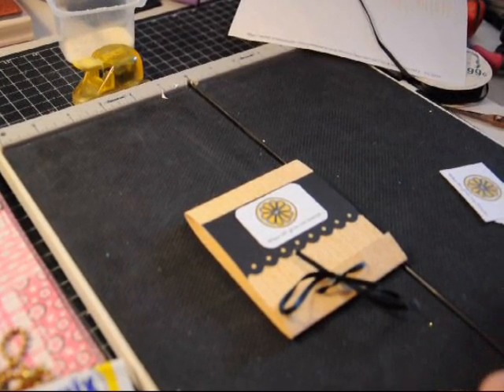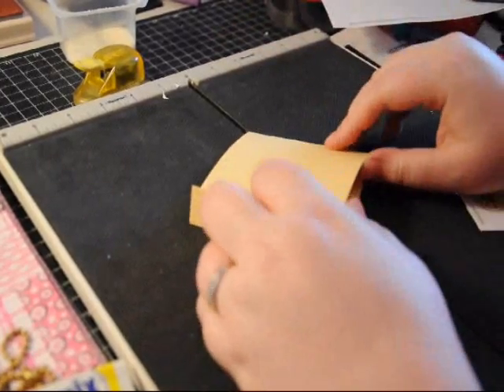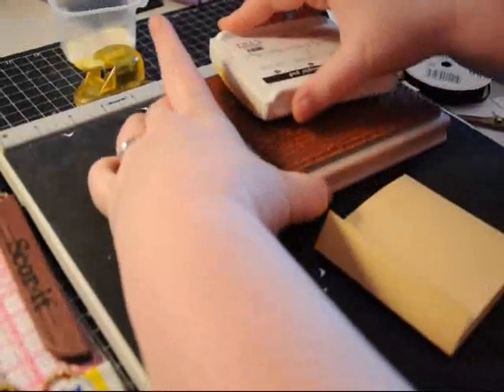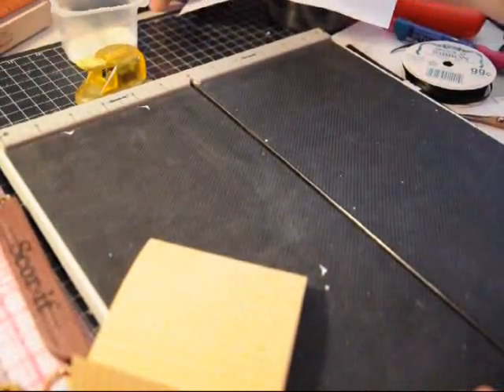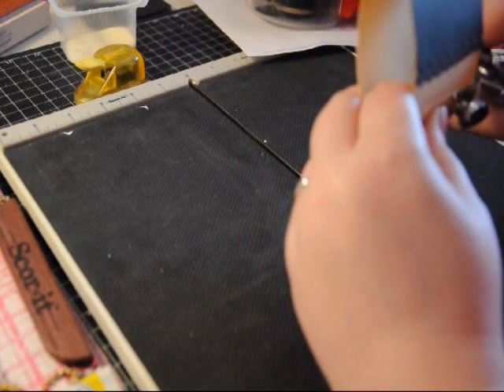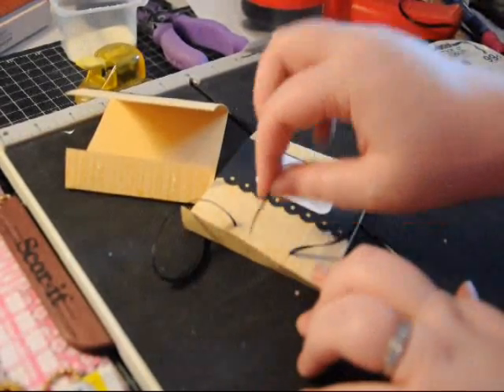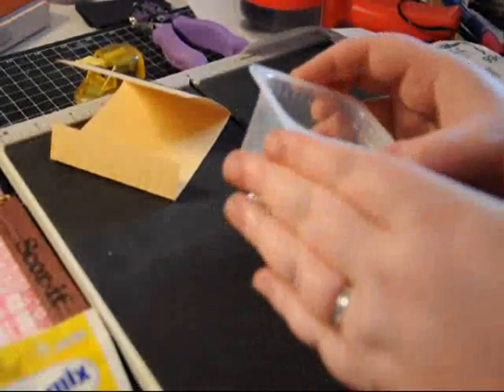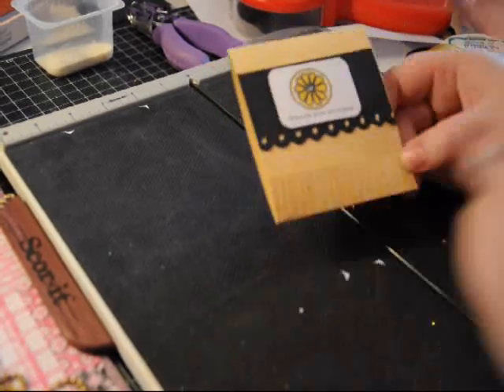Lemonade Holder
Hey Everyone..here is an adorable thing to make with the quote When life hands you lemons..make lemonade..it also holds lemonanda packet inside!